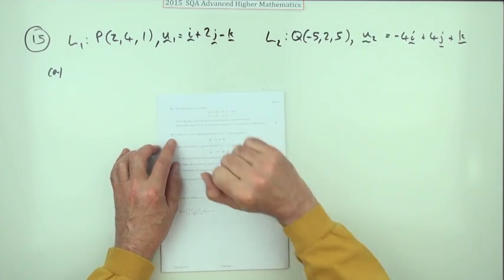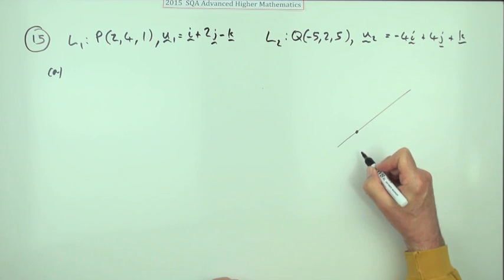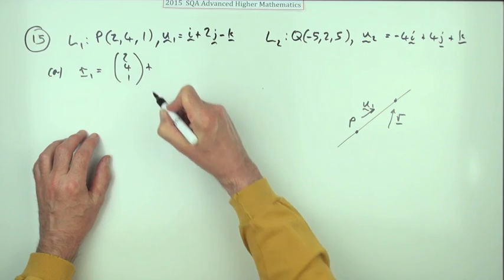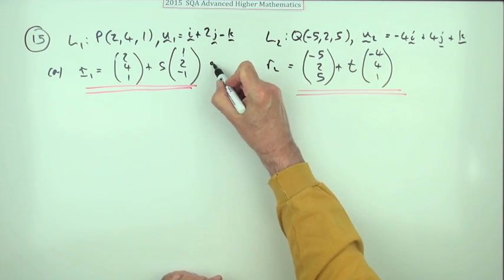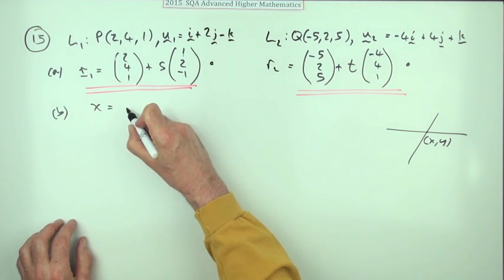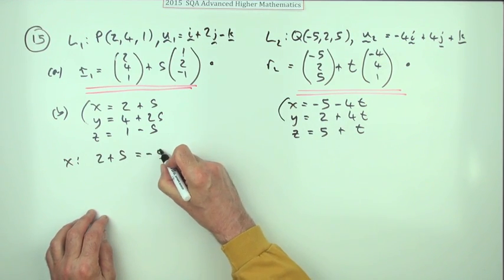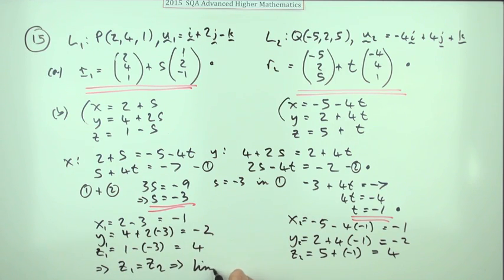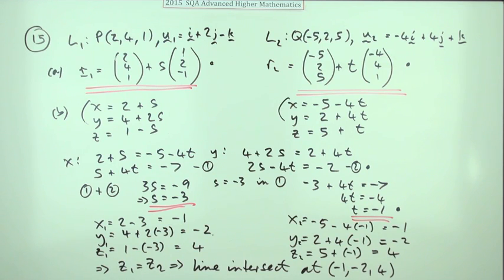2015 SQA Advanced Higher Mathematics No.15 Equations of lines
Find the equation of two given lines in vector form.
Find the point of intersection of the two lines.
Find the equation of the plane containing the lines.